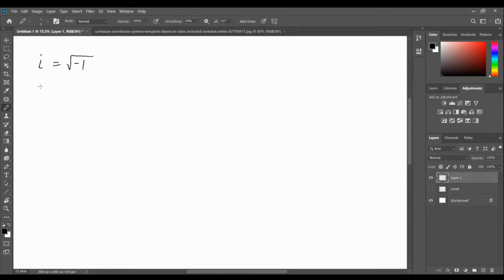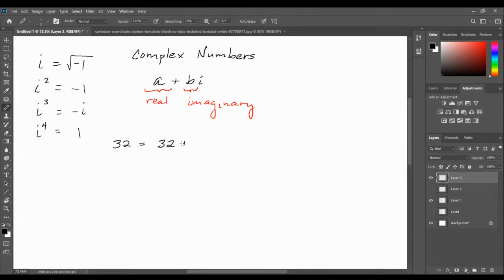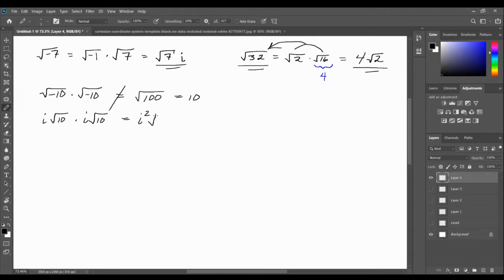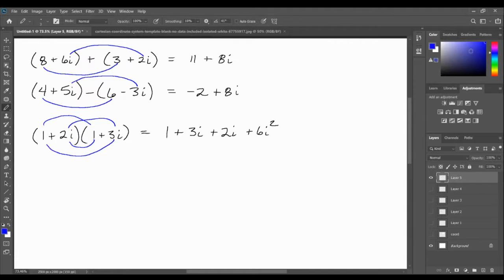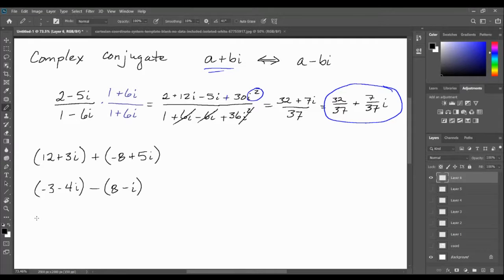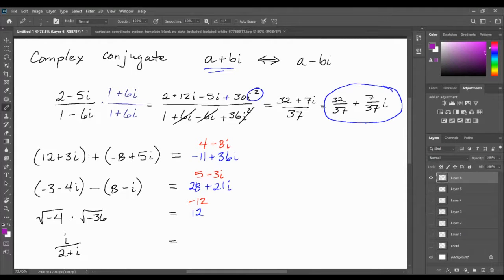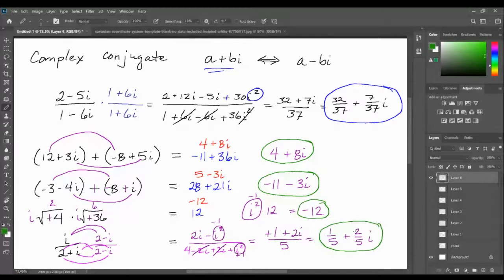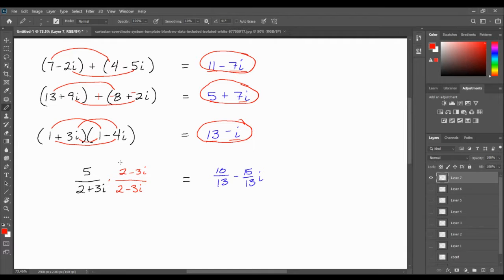Math 143 - Sec 3.1 - Complex Numbers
In this video, we will discuss the complex number system and how to perform calculations using complex numbers.